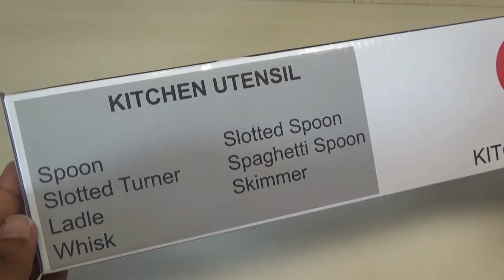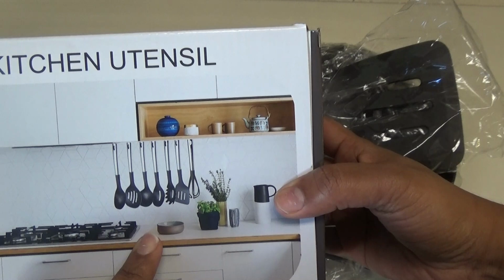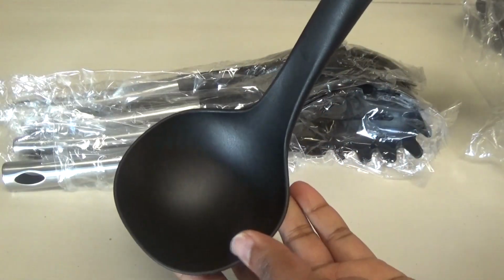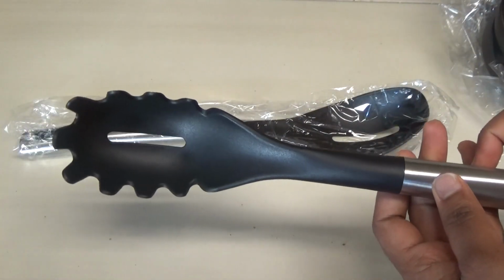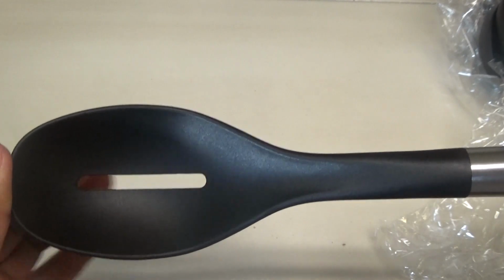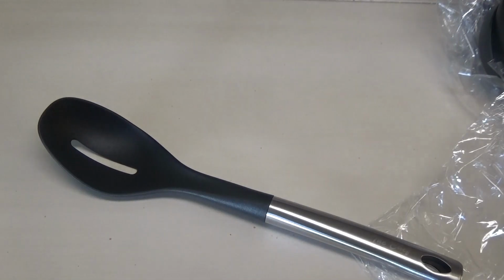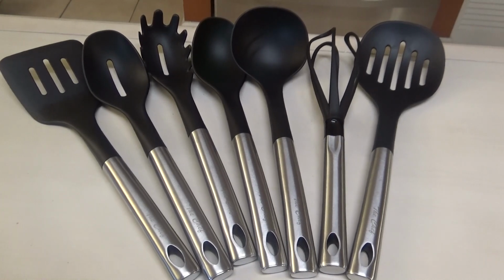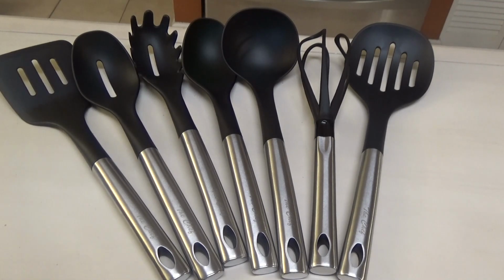The Chef 7 pc Magnetic Utensil Set